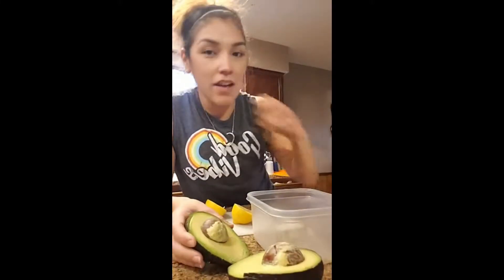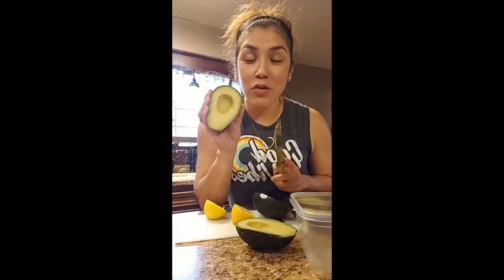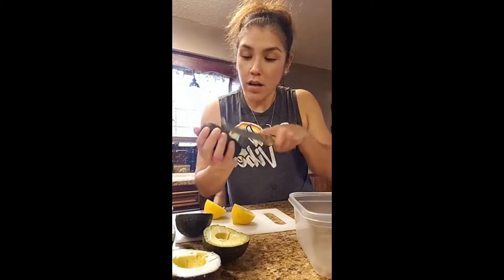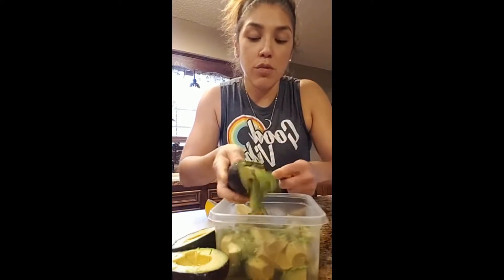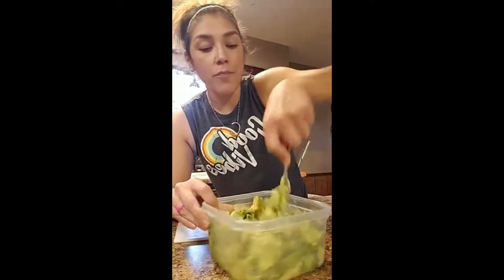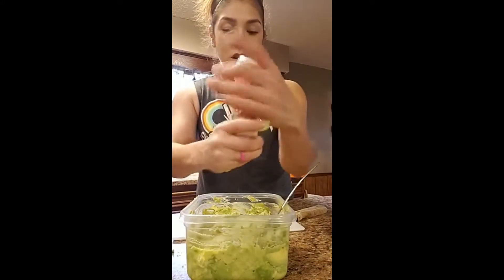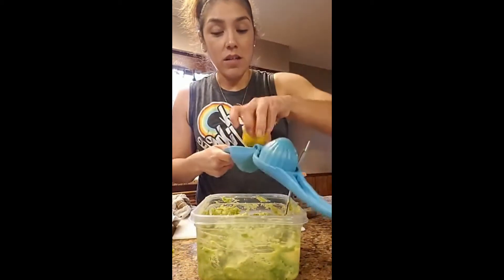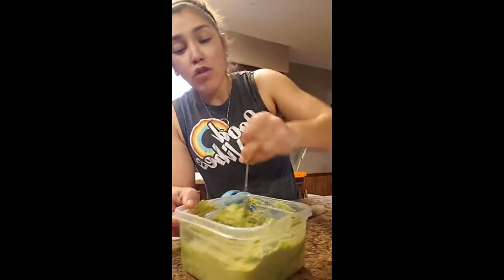How to Make Super Simple Guacamole | Keto/ Low Carb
For this recipe you will need:

3 Large Avocados
1 Lemon or more for taste
Salt

Optional: cilantro, onion, jalapeno, & tomato